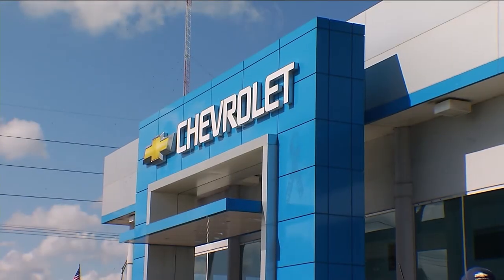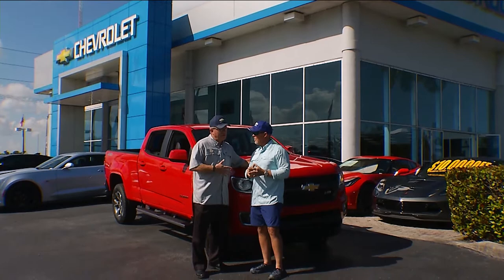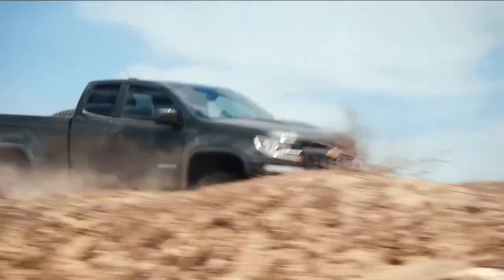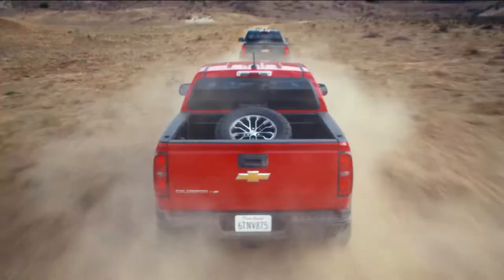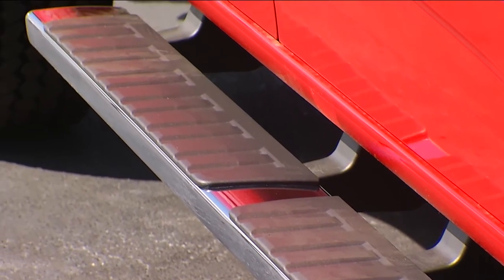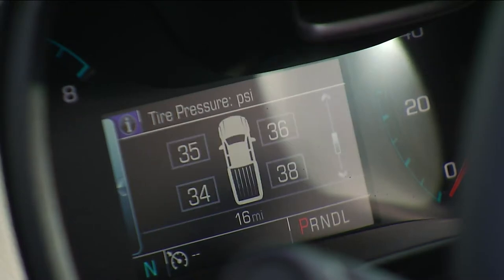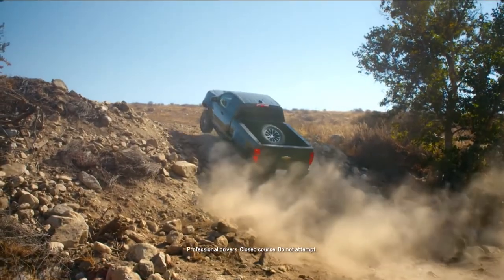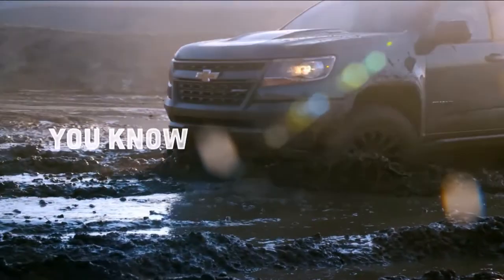Chevy Colorado - Swordfish - 2017 | Chevy Florida Insider Fishing Report - Season 13, Episode 14